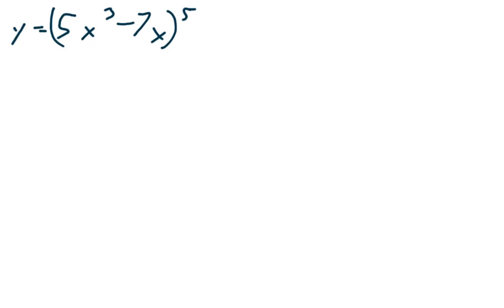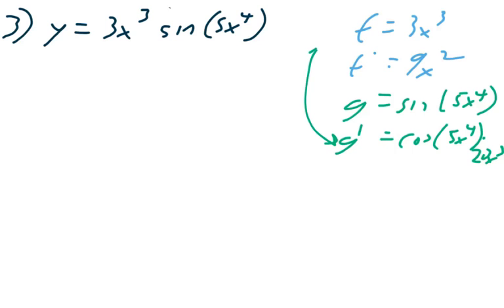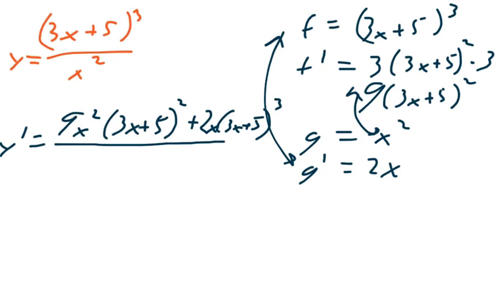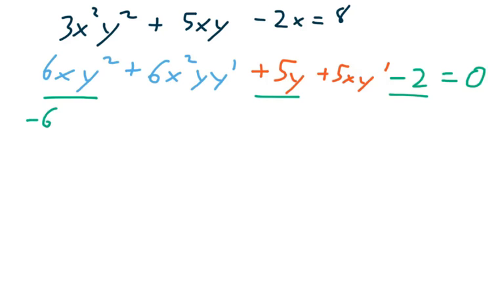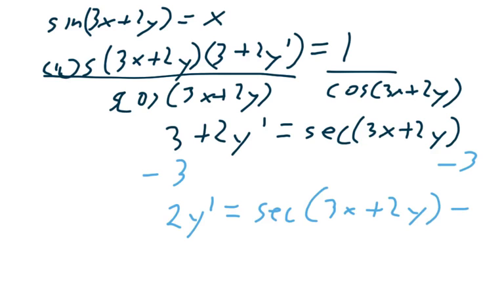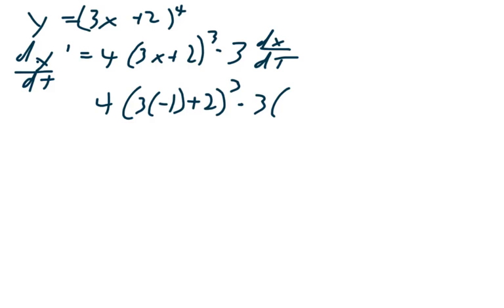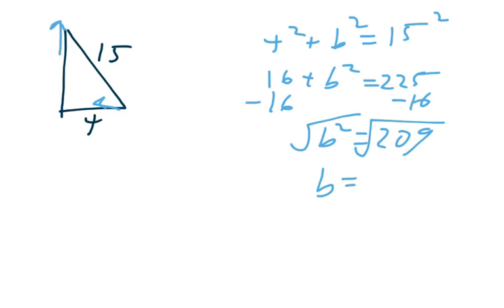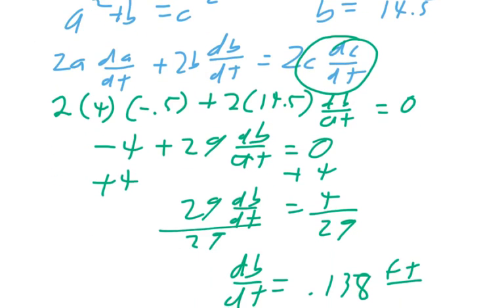Intro to Calc 2-4 through 2-6 practice test